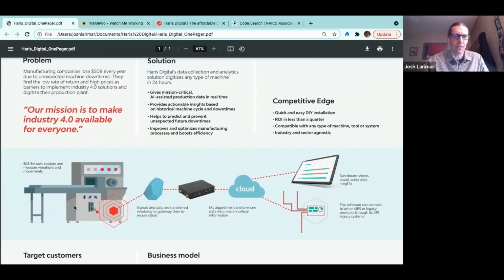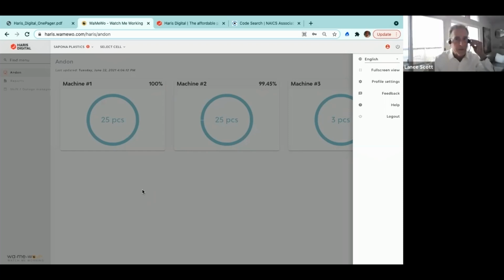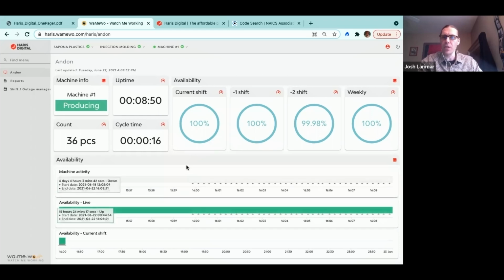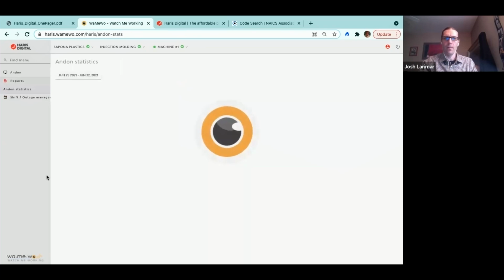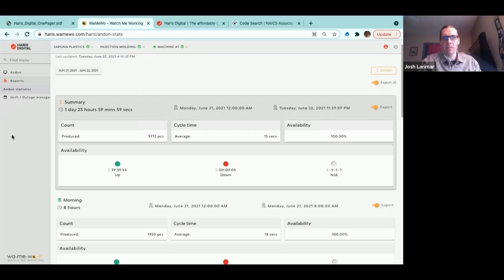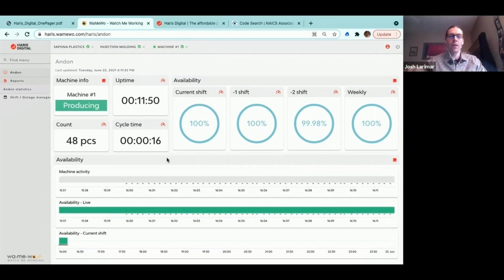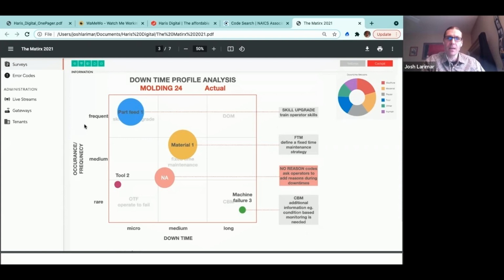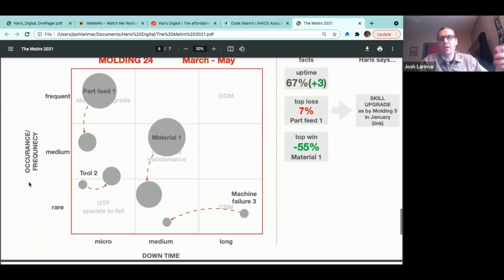Haris Digital interview of Lance Scott